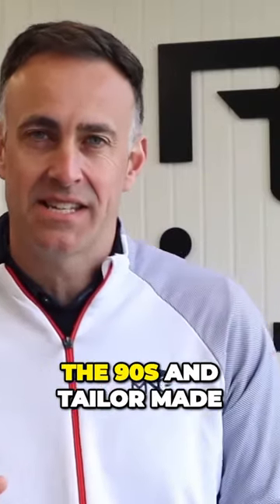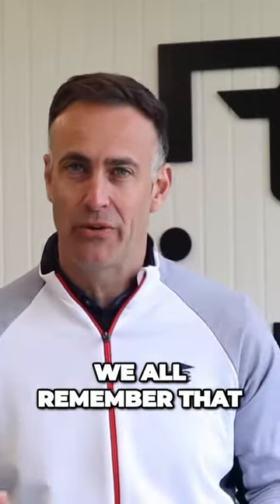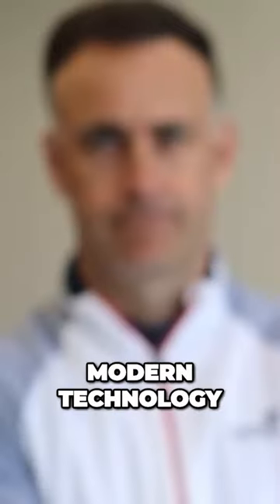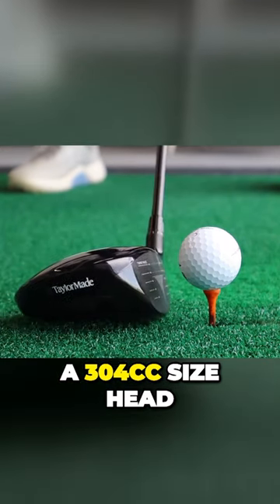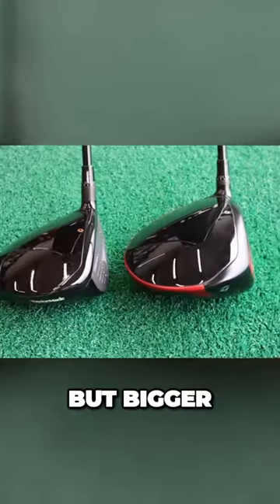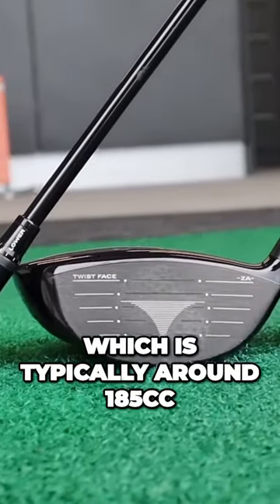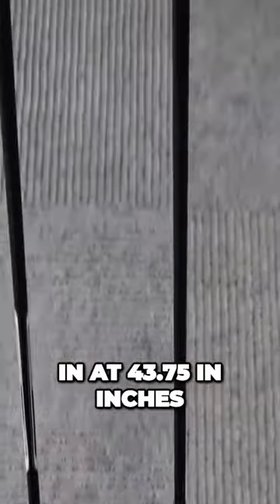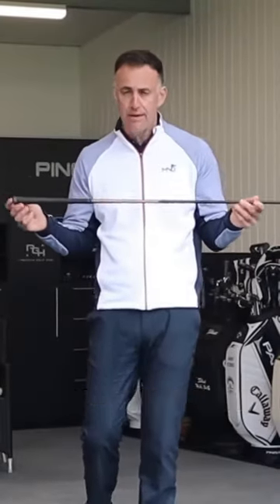Hit More Fairways With The TaylorMade Burner Mini Driver 👌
TaylorMade Burner Mini Driver is a great option to replace a traditional driver off the tee if you're wanting to gain more accuracy or to improve your ball striking. Slightly longer in length than a 3 wood but shorter than a golf driver helps with the control aspect.